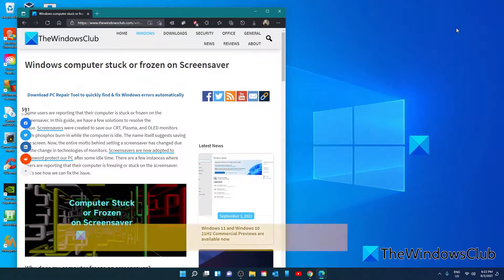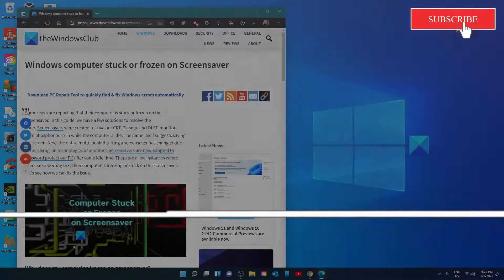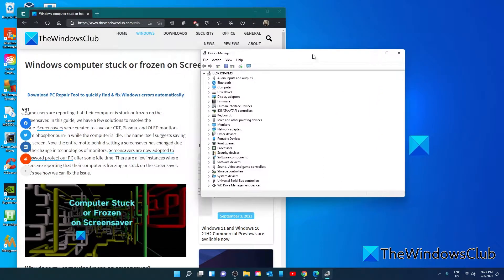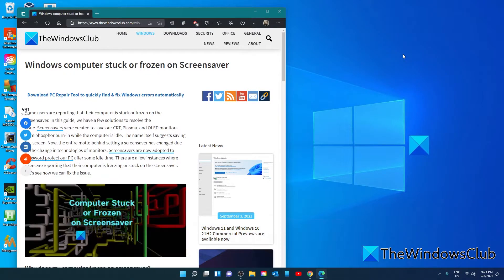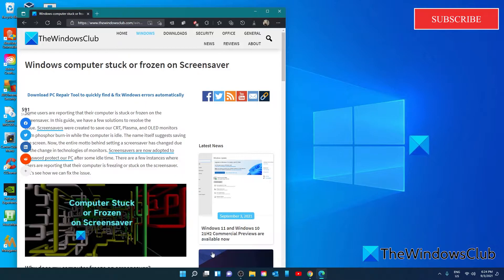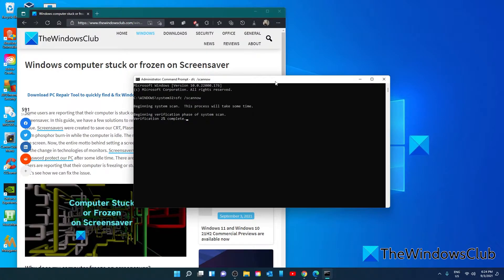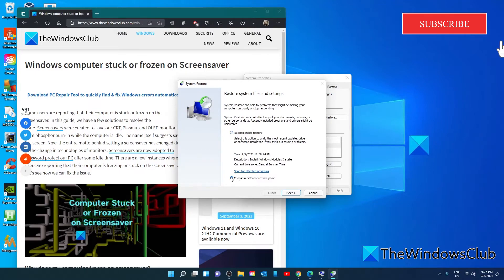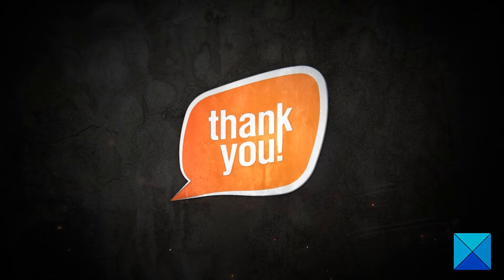Windows computer stuck or frozen on Screensaver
The computer might have frozen or stuck due to many reasons which include background processes using more CPU resources, corrupted file systems, redundant graphic drivers, etc. We need to resolve the issue by adopting methods that eliminate all the possibilities that cause the issue.

1] Check the processes running in the background

2] Update the graphic drivers

3] Disable antivirus and see

4] Run SFC Scan

5] Perform System Restore

Timecodes:
0:00 INTRO
0:23 CHECK PROCESSES
0:47 CHECK GRAPHICS DRIVERS
1:30 TEMPORARILY DISABLE ANTIVIRUS
1:44 RUN SFC SCAN
2:29 PERFORM SYSTEM RESTORE